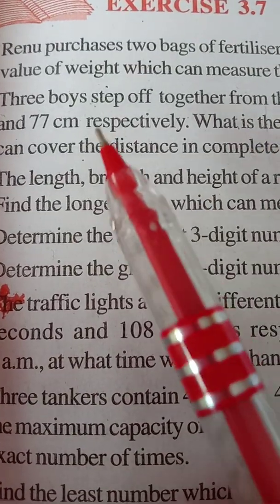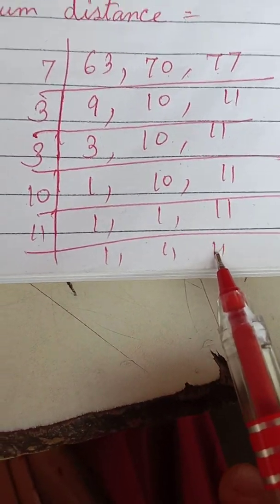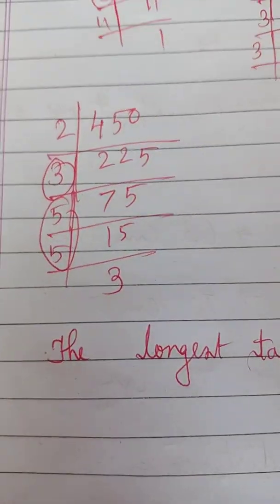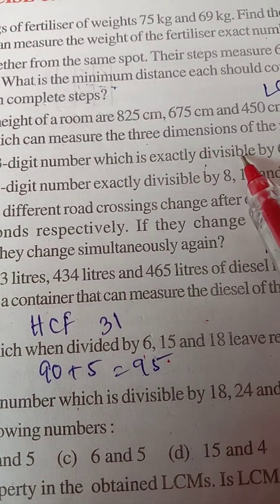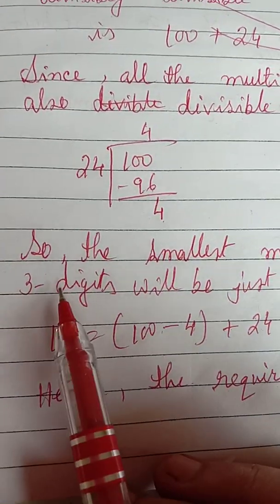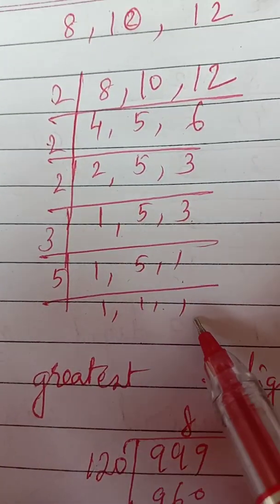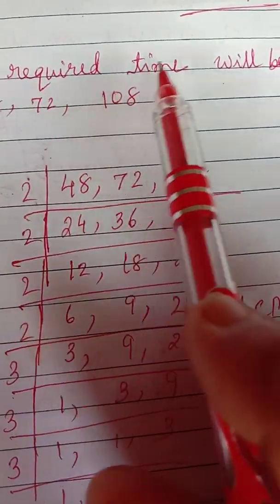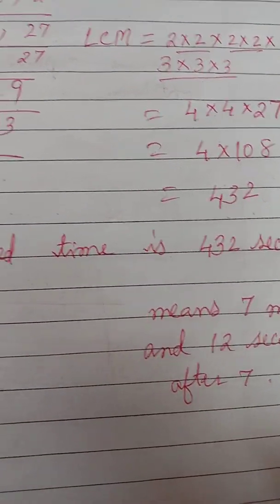STD -6/MATHS/ CHAPTER - 3/EX - 3.7/ NCERT TEXT BOOK